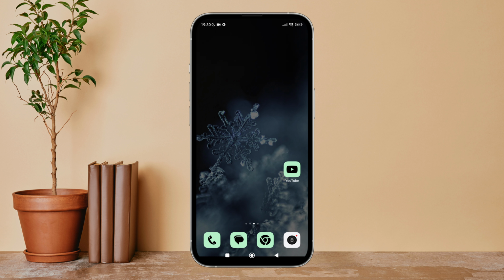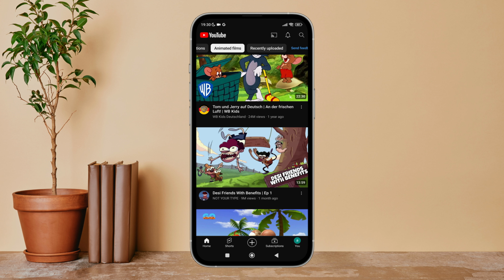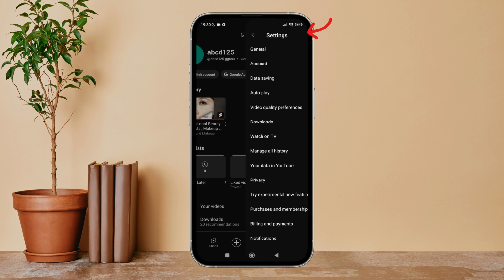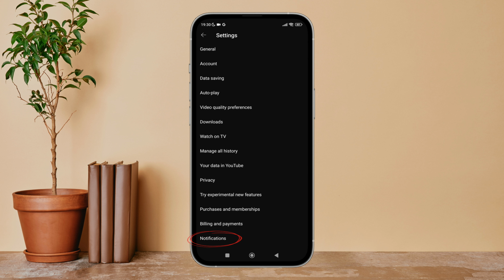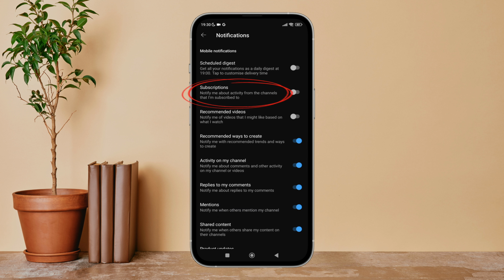Turn On NotificationsOf Subscription On YouTube. |Technologyglance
In this tutorial, we'll walk you through the steps to enable notifications specifically for new subscriptions, ensuring that you stay informed about the latest uploads and content from channels you love. Whether you want to stay up-to-date with your favorite creators or ensure you never miss important updates, we'll show you how to adjust this setting on YouTube. Watch now to enhance your subscription experience!